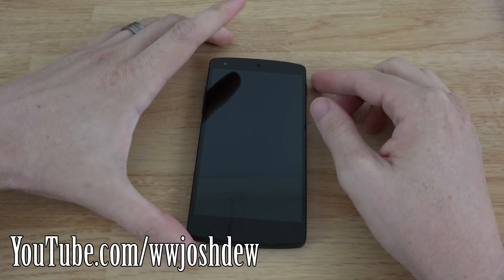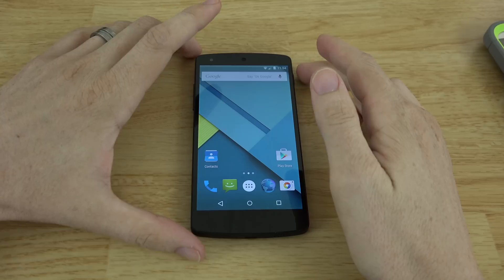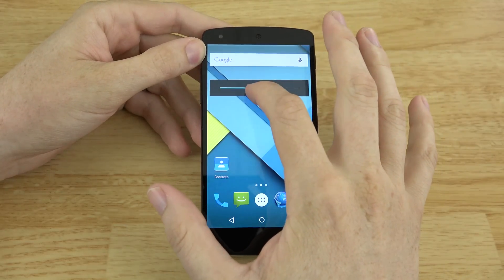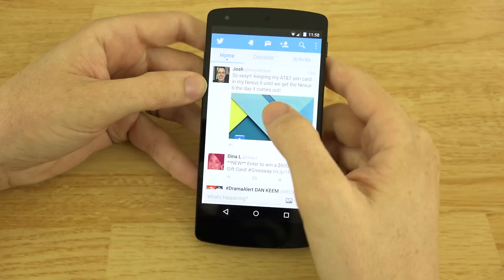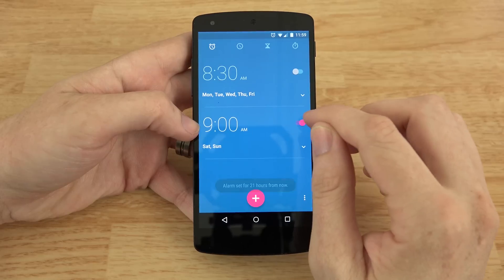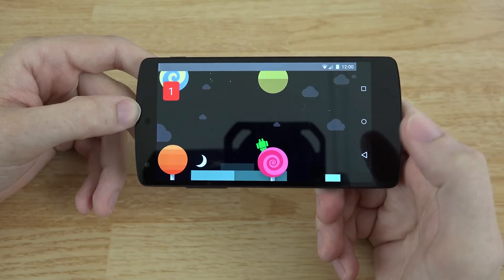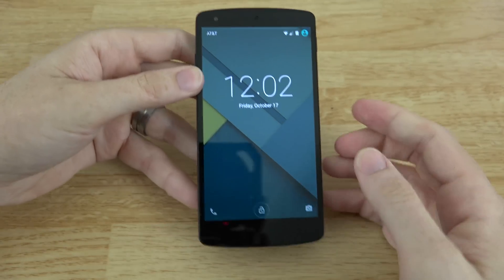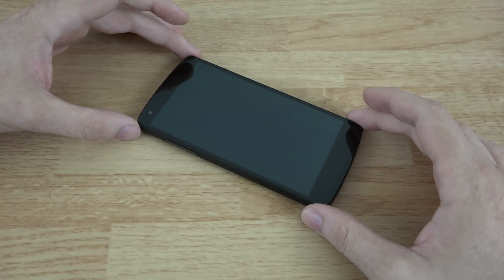Android 5.0 Lollipop for the Nexus 5 and 7!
This video includes the Android 5.0 Lollipop Easter Egg, which is very similar to Flappy Bird!

That contains the Lollipop images for the Nexus 5 (hammerhead and Nexus 7 2013 WiFi (flo).
If you don't know how to flash them, just watch the video that I linked to above. :)